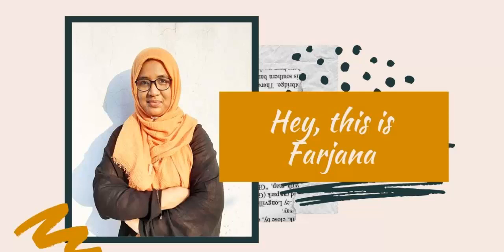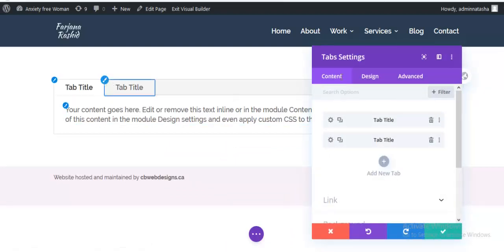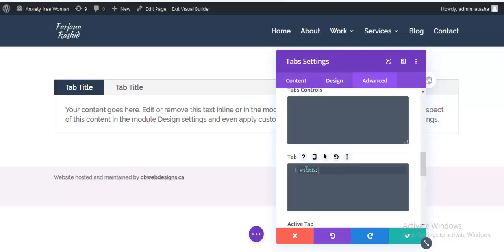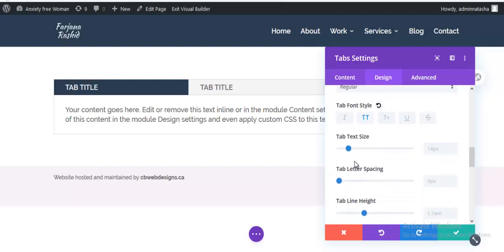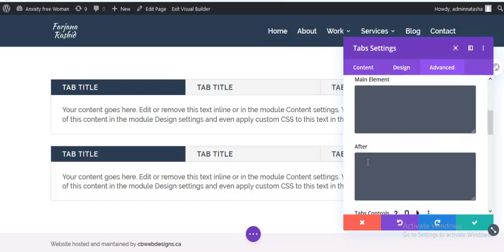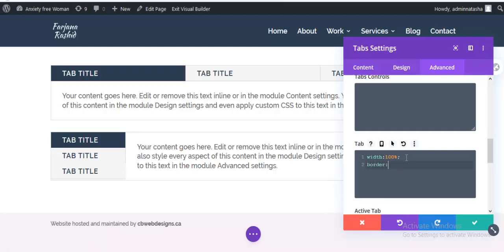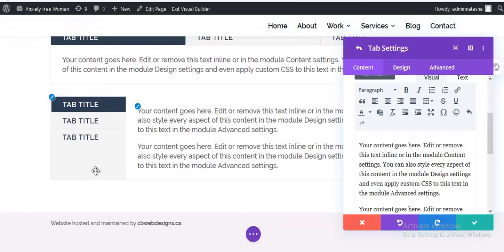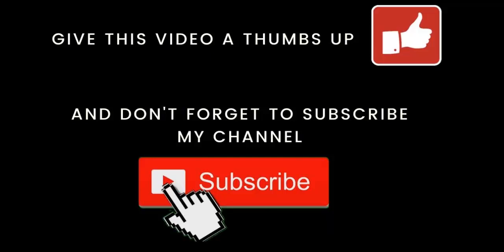How to create vertical tabs in divi theme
In this tutorial I will show you how to create vertical tabs in divi theme.If you still did not buy.